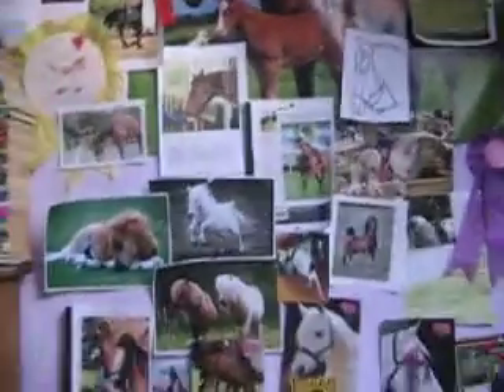MY HORSEEY ROOMM TOUR!part 3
blee